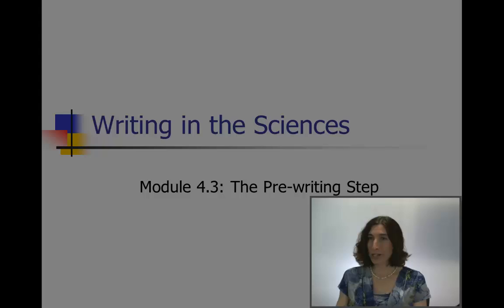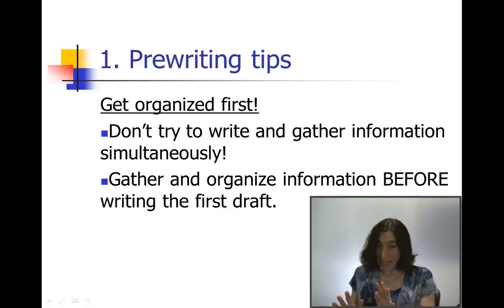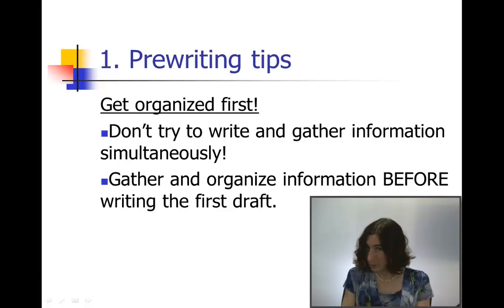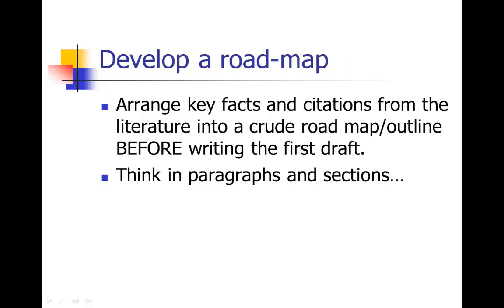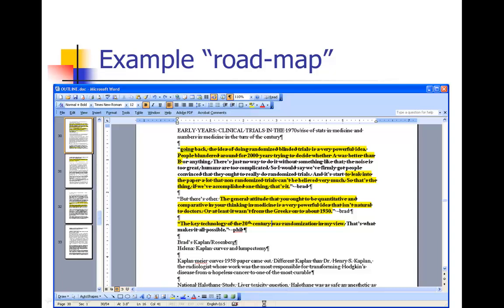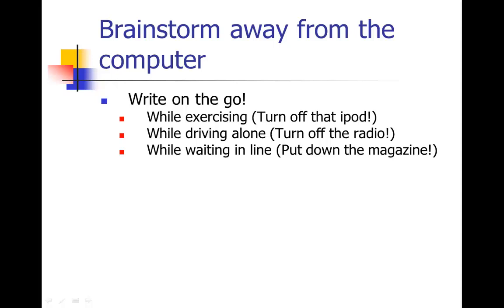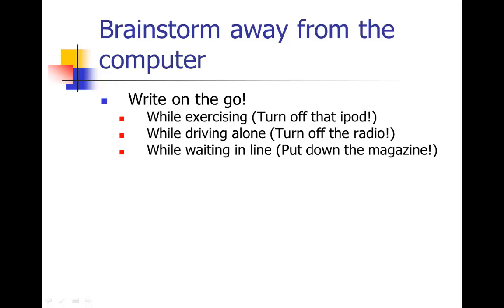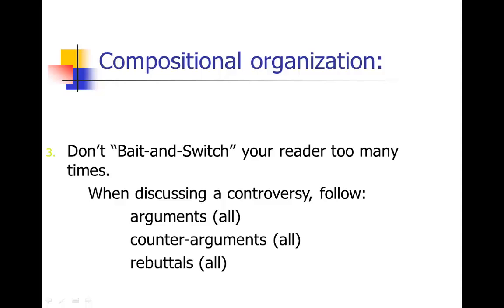Sainani SciWrite 4.3